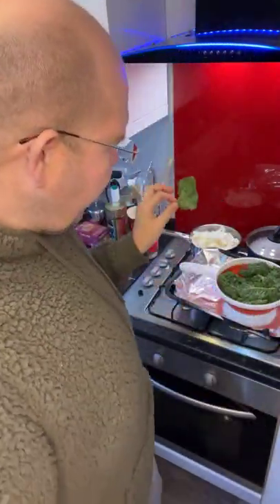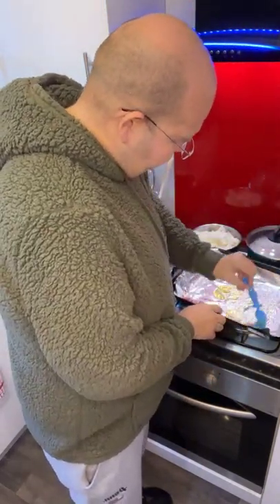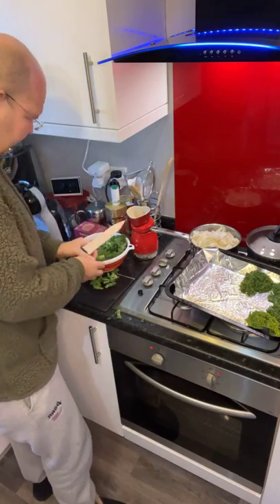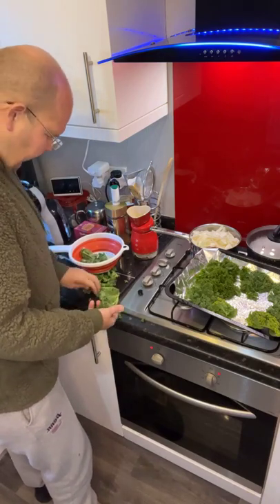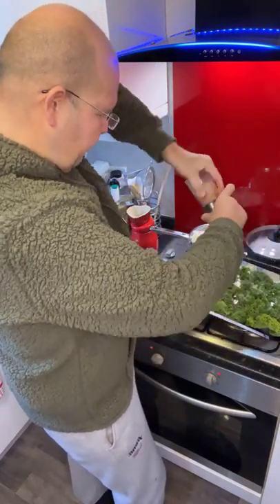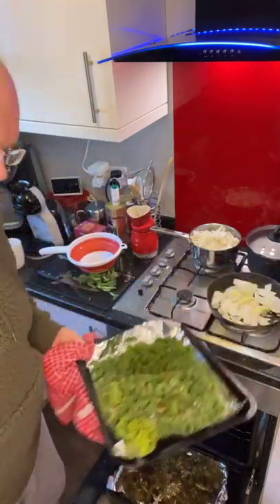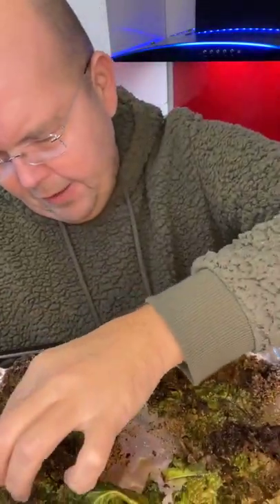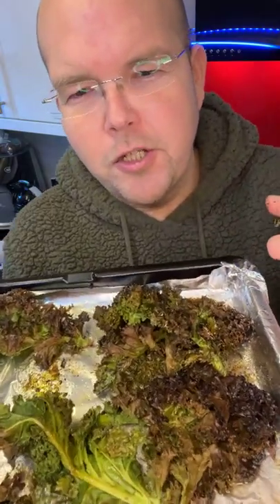Kale Crisps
- Instagram.com/JodyBunting
- Twitter.com/JodyBunting
- LinkedIn.com/in/JodyBunting
- Snapchat.com/add/JodyBunting
- TikTok.com/@JodyBunting
- MyFitnessPal.com/JodyBunting
- Fitbit.com/user/2447ZN
- Facebook.com/1Jody